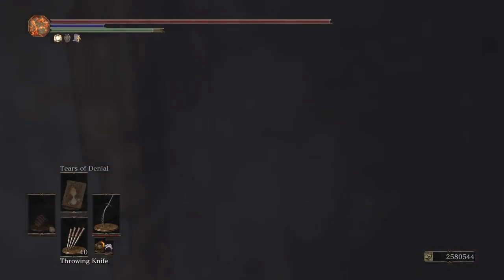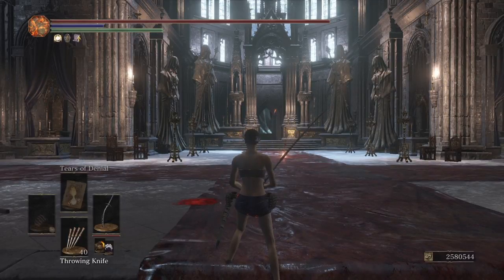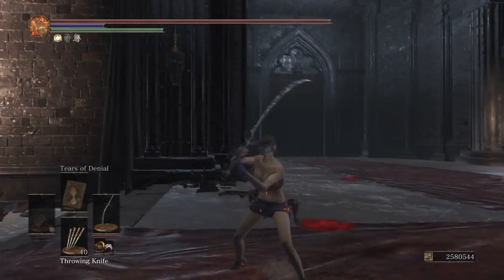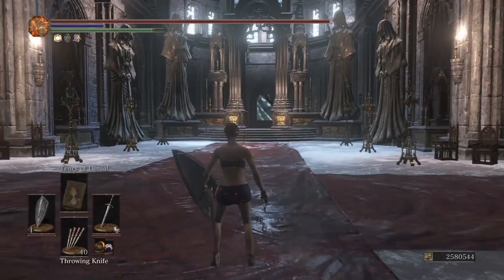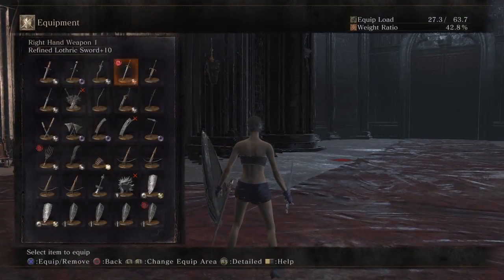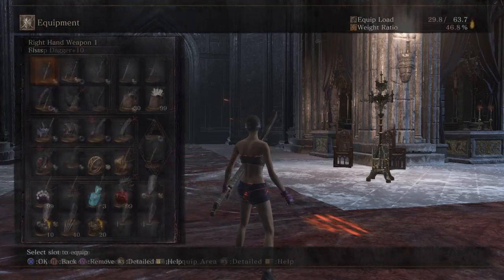Dark souls 3 weapon TIER List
I will make a dedicated top 10 vid later but it will take some time. So this will do for now